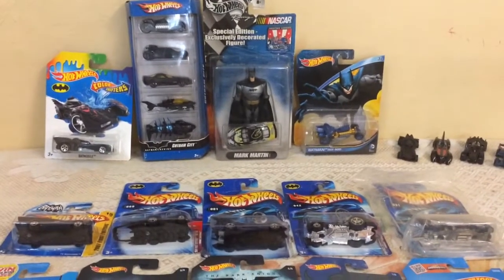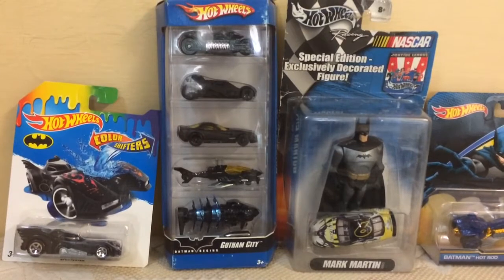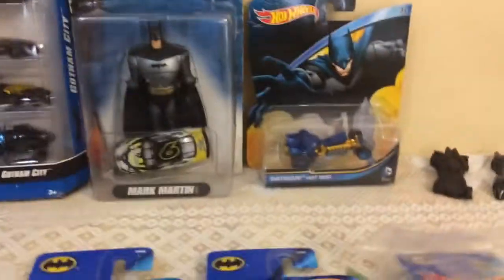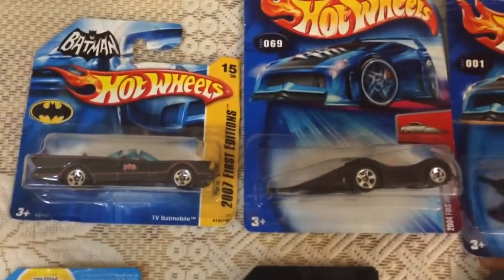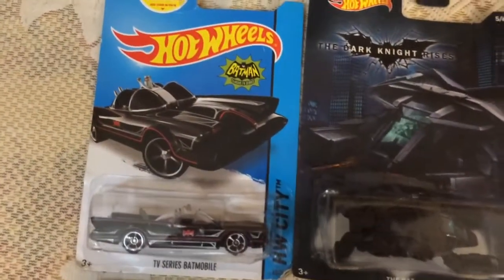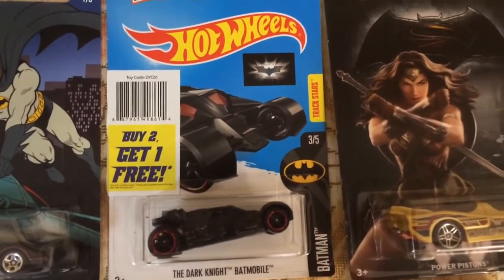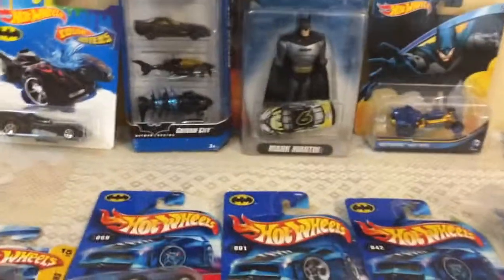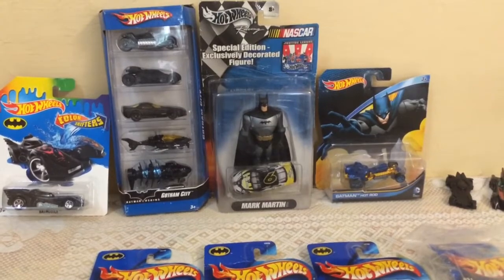Indian Hotwheels Collector "Monty"-vol.4 HWs Batman Batmobile collection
I'm a big fan of batman and I love batmobiles , I'm collecting them from a long time but I'm really got crazy for these after taking a look on my buddy's collection.
He is Suneesh Babu(Bangaluru) he is a great fan of batman and his Hotwheels batman collection is just awesome.